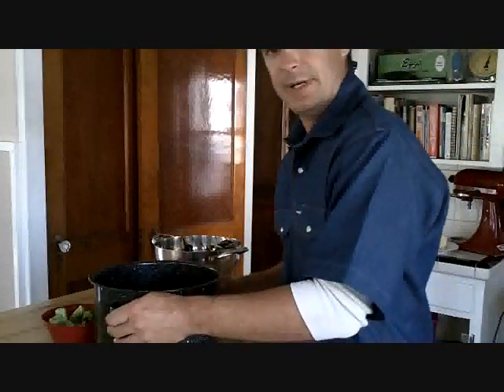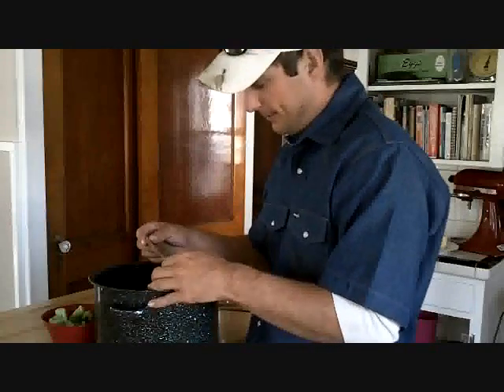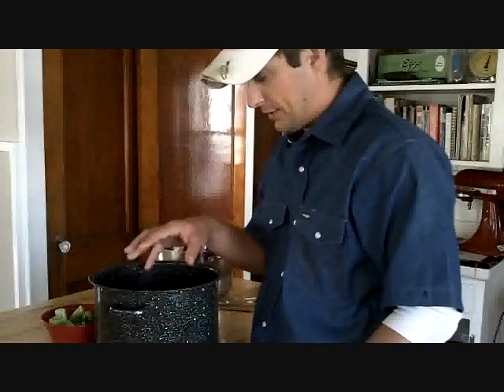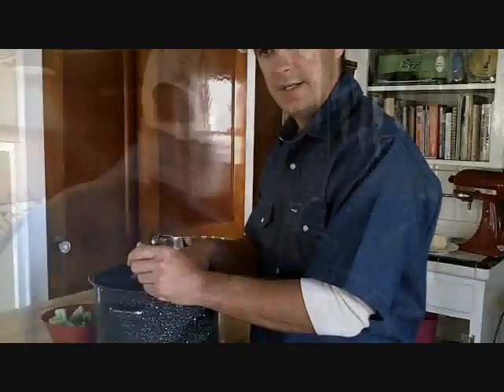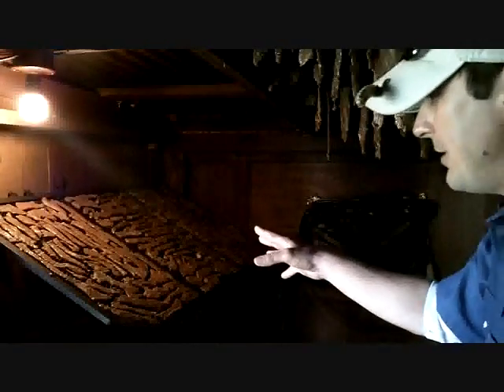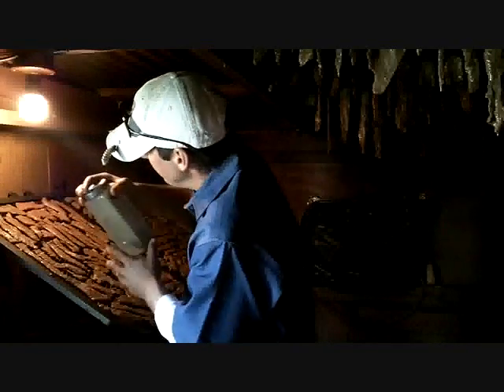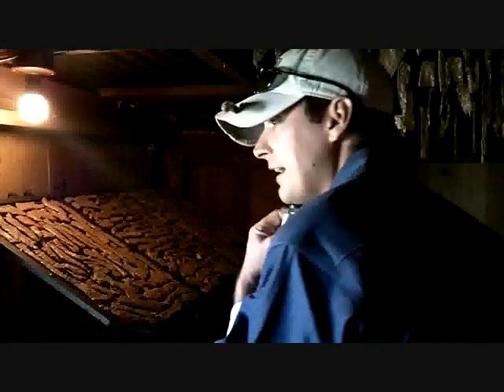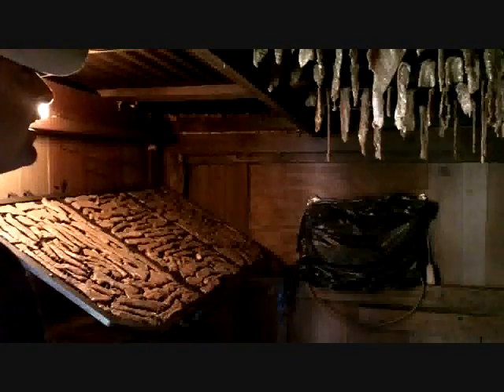making beef / deer jerky in a south texas smokehouse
how to make beef or deer jerky biltong from scratch in a smokehouse with cold smoke.